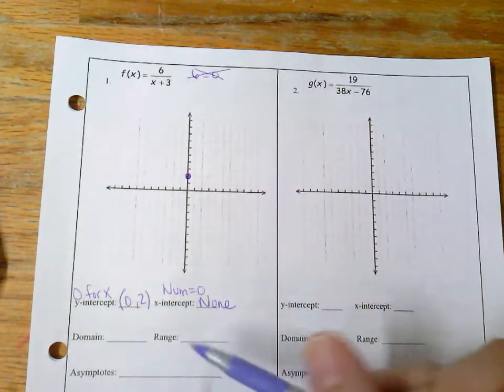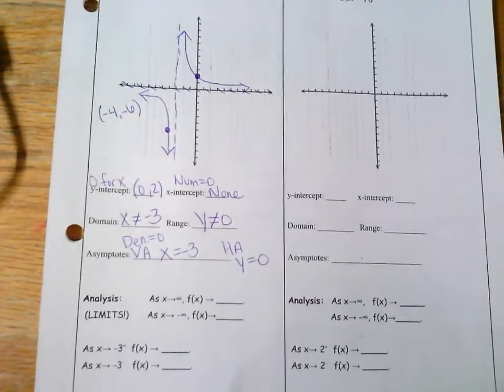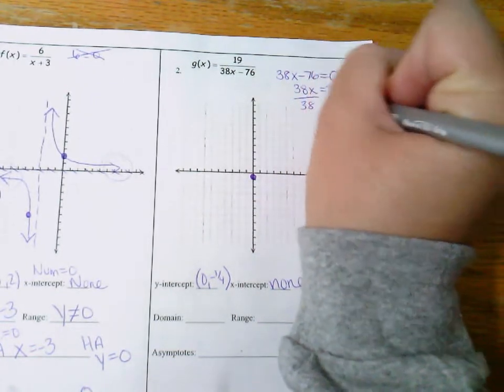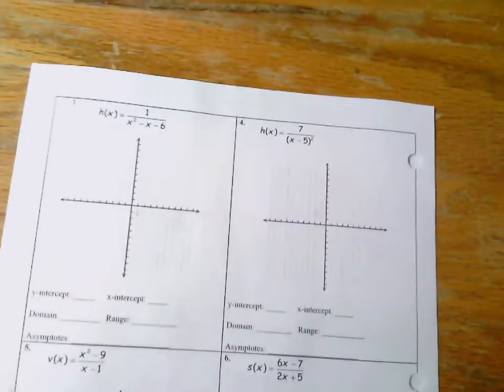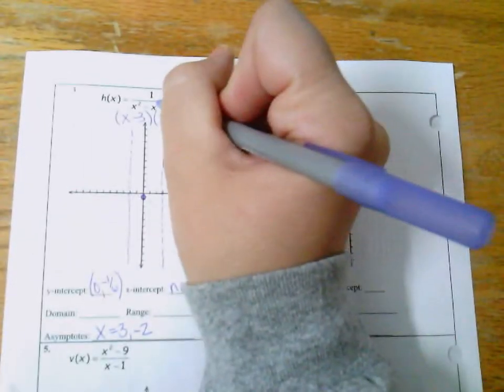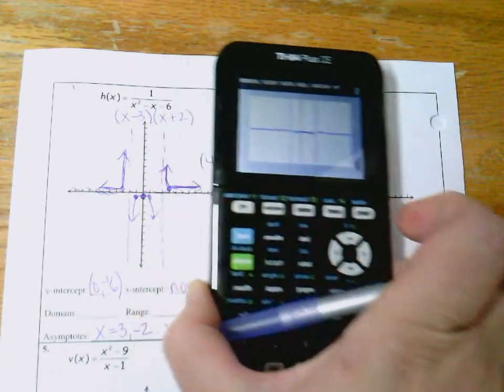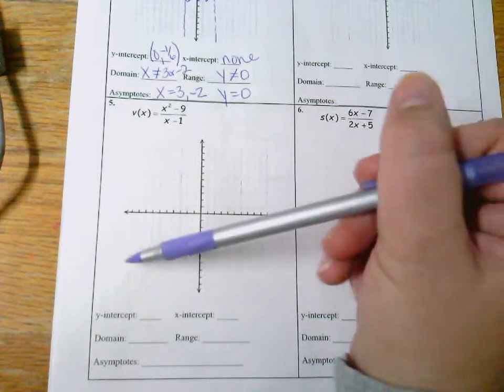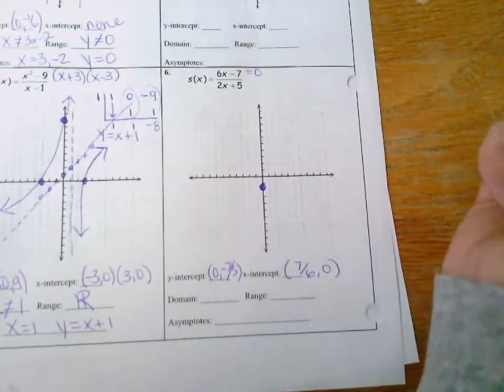024 CP putting graphs together MOV 00745